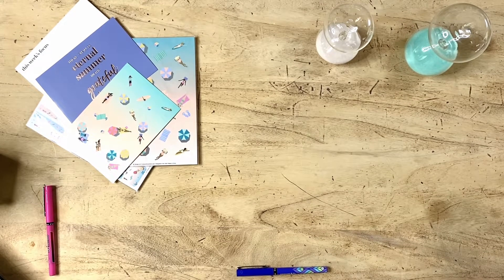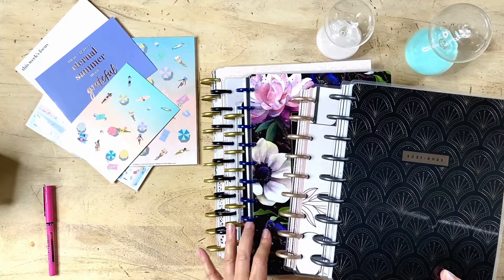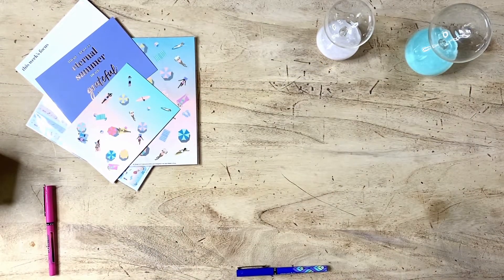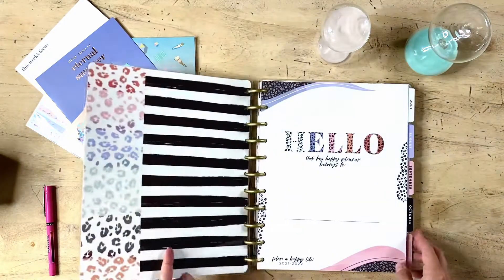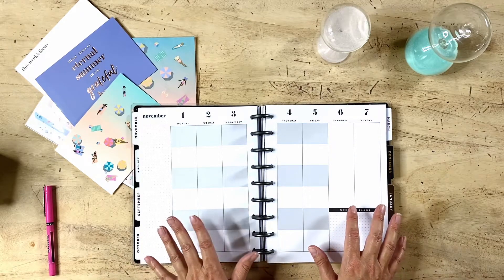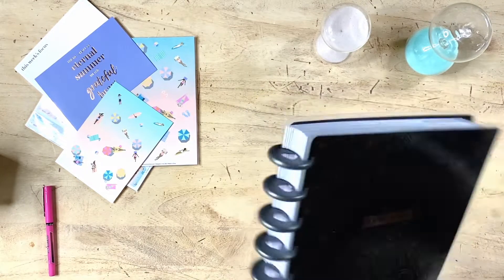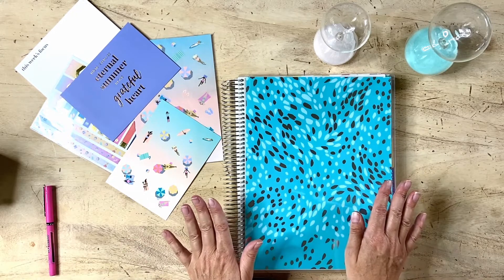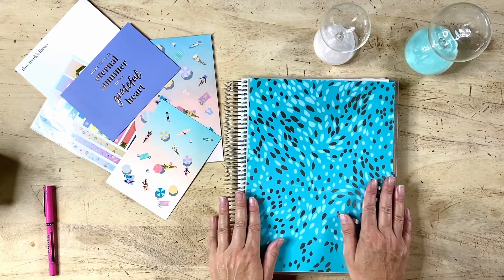Happy Planner Haul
Here is my recent Happy Planner haul.

I'm switching up how I'll be planning throughout Q3.